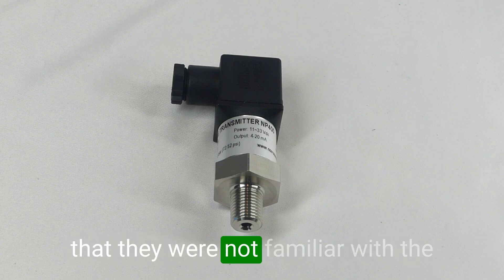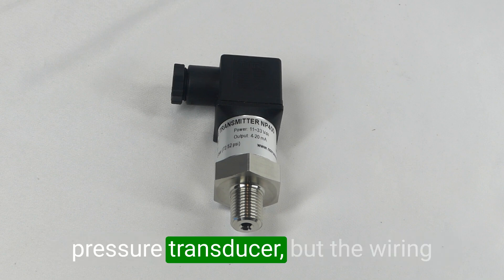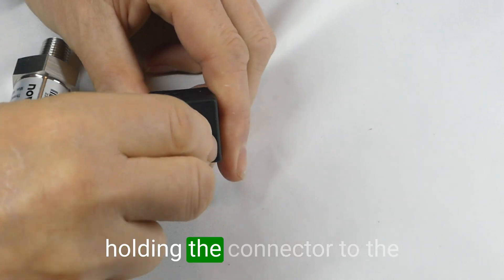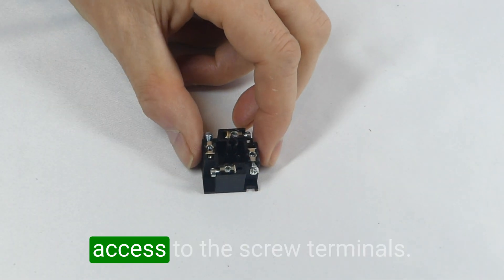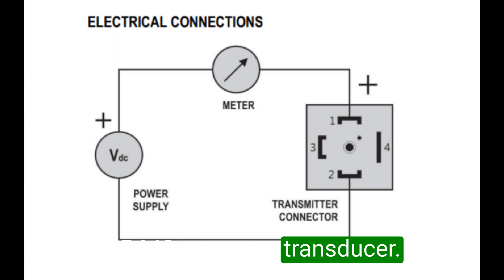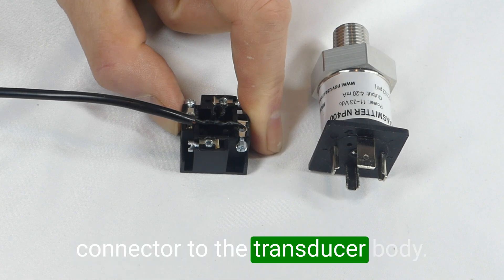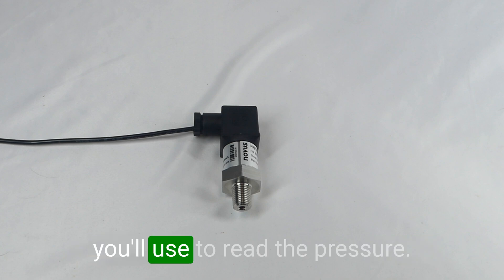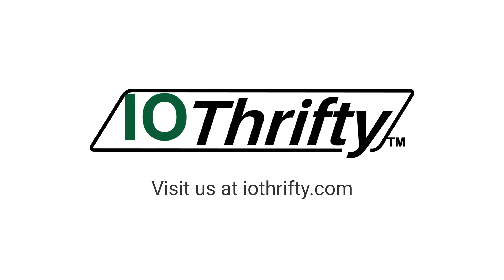Wiring the NP400 Pressure Transducer with a DIN Connector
Learn how to wire a pressure transducer with a DIN connector in this quick tutorial. We cover removing the connector, accessing screw terminals, and wiring the NP400 and NP640 models.